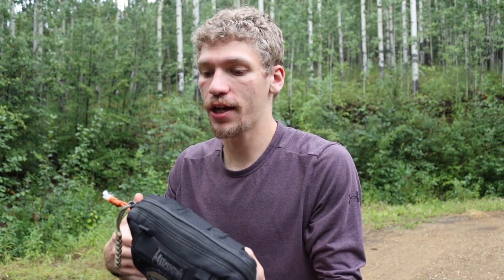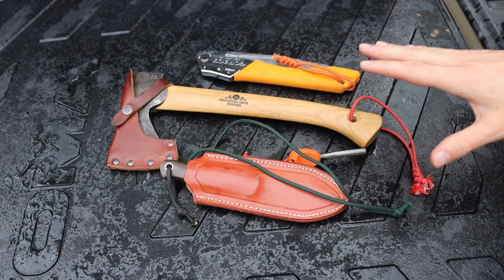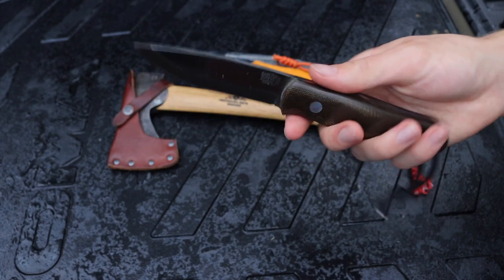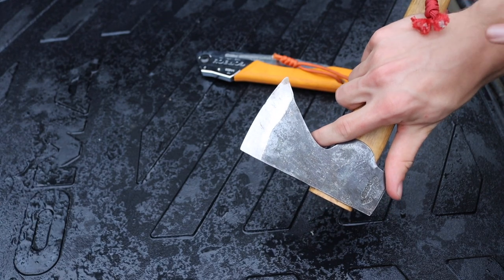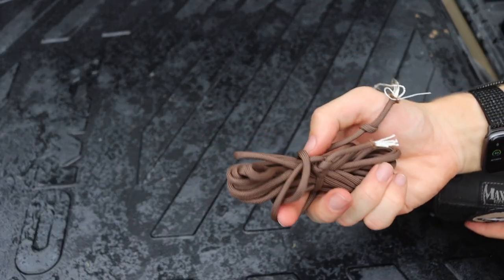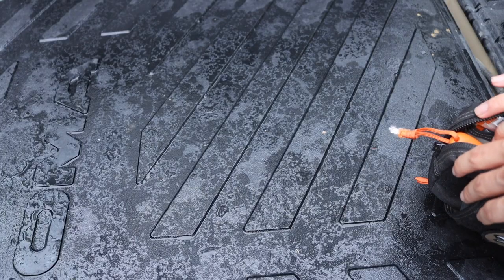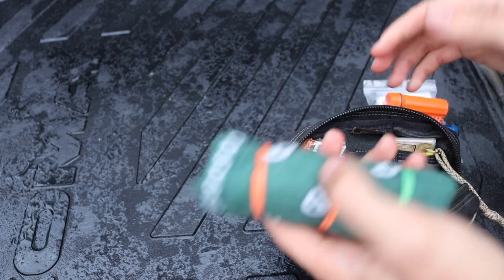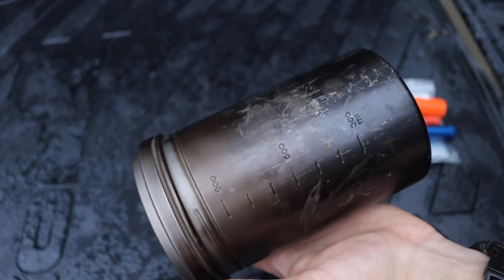My Alaskan Summer Survival Essentials 2021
COLLAB VIDEO:

In this video, we take a look at my summer survival essentials in collaboration with a fellow YouTuber by the name of Blackie Thomas. So let's  jump into this and talk about what essentials I carry for survival in the Alaskan wilds.